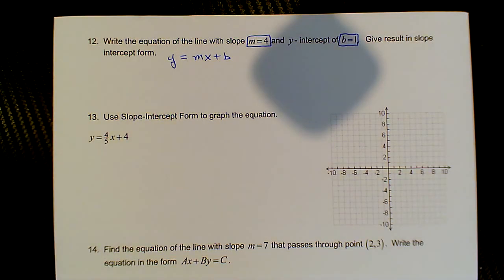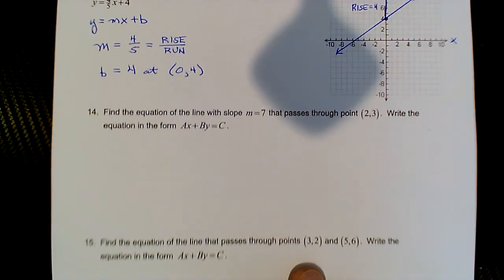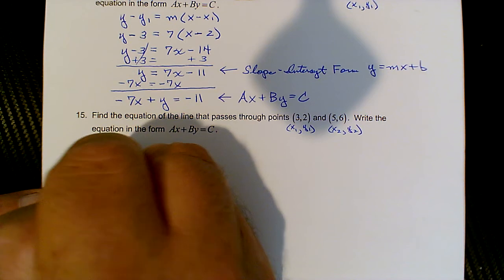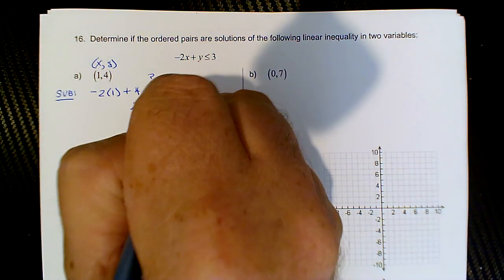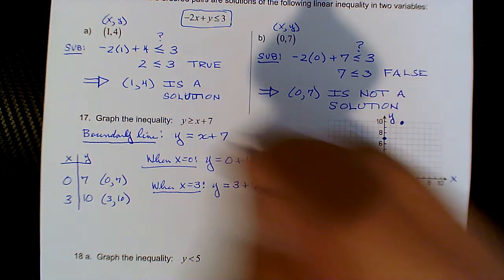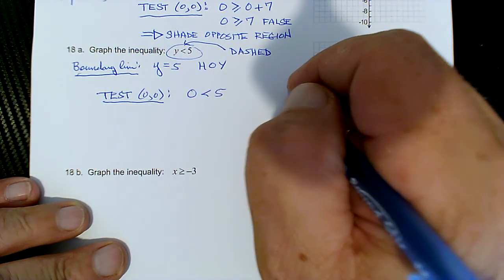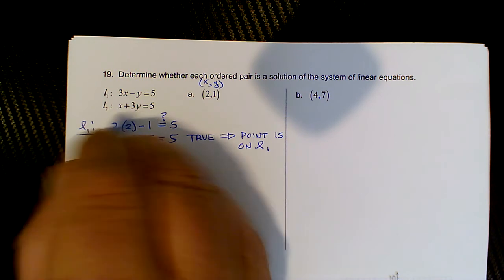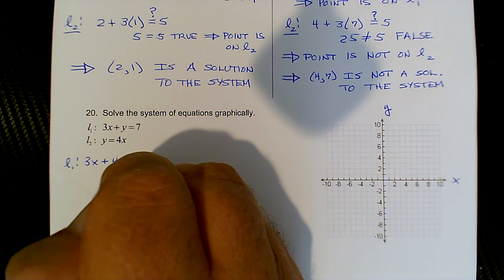023 Unit Test #3 Review Part II